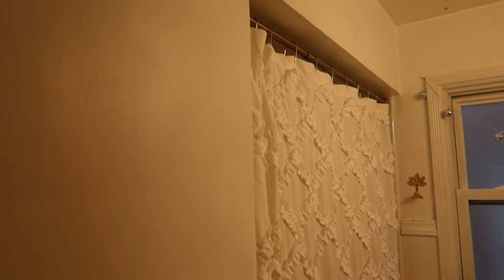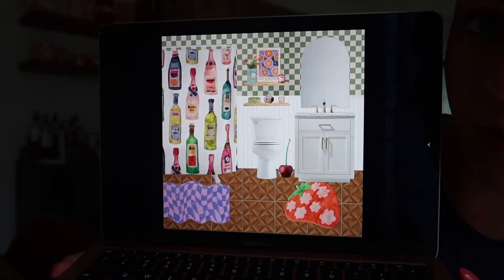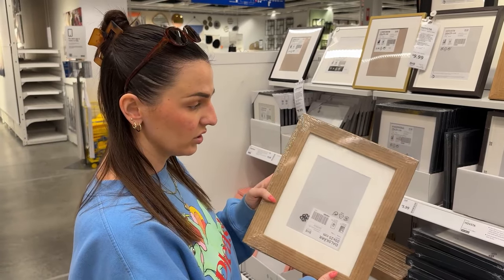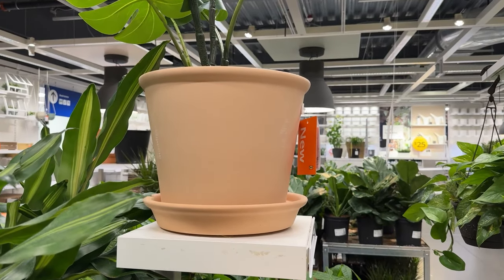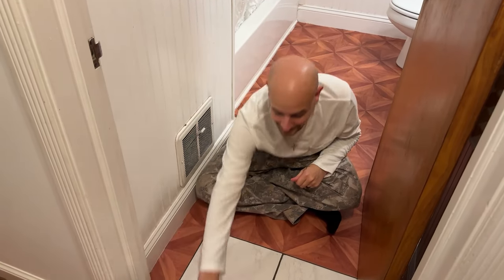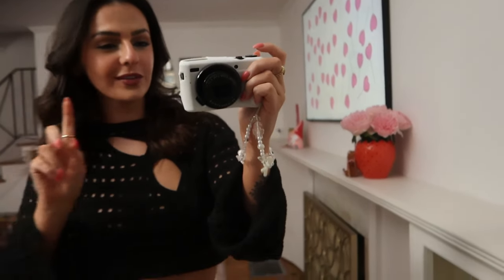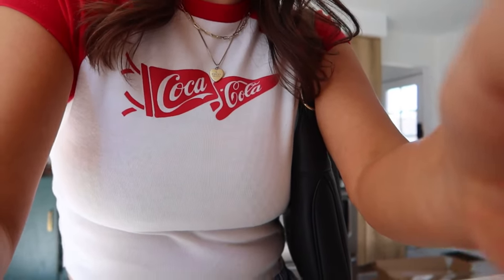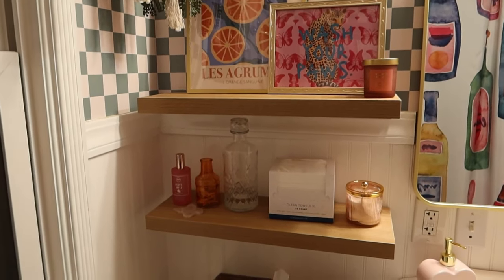vlog: RENTER-FRIENDLY BATHROOM MAKEOVER ♥ DIY wallpaper, adding color, shopping, DJ set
spend the week with me giving my bathroom a DREAM MAKEOVER! 🍑🫧🌸
I ordered peel-and-stick wallpaper and floor tiles off Amazon, added a bit of wall art and new decor, and brought my VISION to LIFE! We also spent the week doing some shopping, going to a basketball game, and supporting a friend's first DJ set.

thanks so much for being here ♥ xoxo, tay

LINKS:
Amazon Bathroom Products
Black Sweater
Blue Boxer Pants
Tiger Wall Art
Wash Your Paws Art
Oranges Wall Art
Don't Rush Me Art

TIMESTAMPS:
0:00 intro
2:16 bathroom moodboard
4:40 adding wallpaper
6:19 basketball game
9:09 IKEA shopping
12:14 new flooring
13:39 on the hunt...
14:34 saturday morning
14:57 DJ show
17:57 adding wall art
21:42 final reveal

vlog: RENTER FRIENDLY BATHROOM MAKEOVER ♥ DIY wallpaper, adding color, shopping, DJ set | taylordharrish